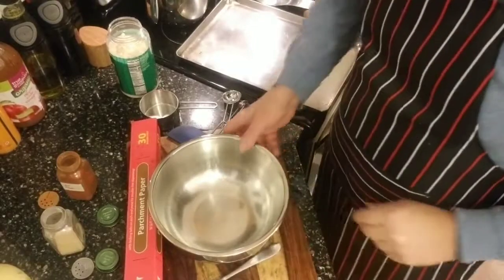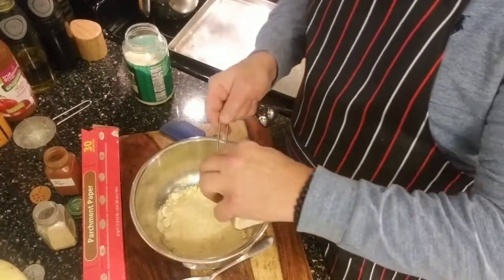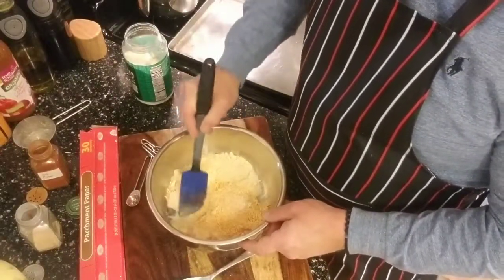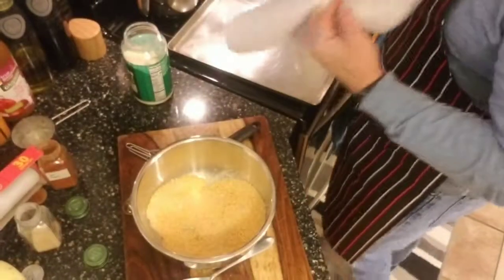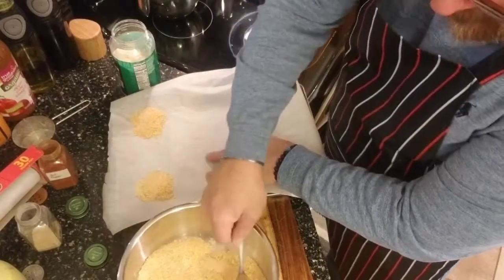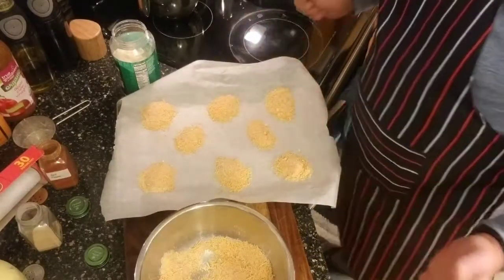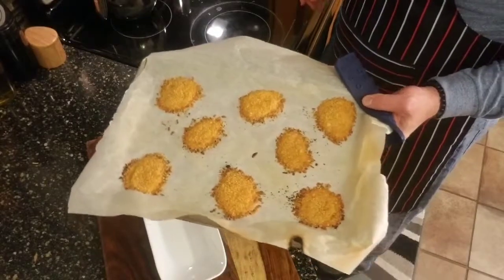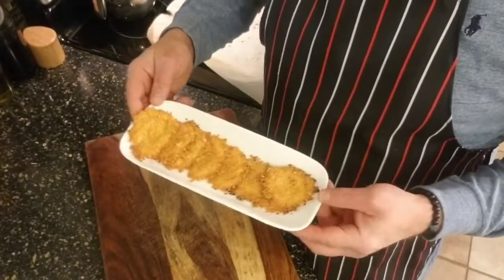Preston's Favorite Cheese Crisps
Ingredients

1 Cup of Shredded Cheddar Cheese

1 Cup of Grated Parmesean Cheese

1 Tbsp Granulated Onion

1 Tbsp Granulated Garlic

1/4 Tsp of Ground Cayenne Pepper

Parchment Paper

Directions

In a Mixing Bowl add all of the ingedients and mix thoroughly.

Using a Soup Spoon place piles onto Parchment Paper on a Baking Sheet.

Place in preheated oven for 6-8 minutes

Take out cool on a cooling rack and enjoy